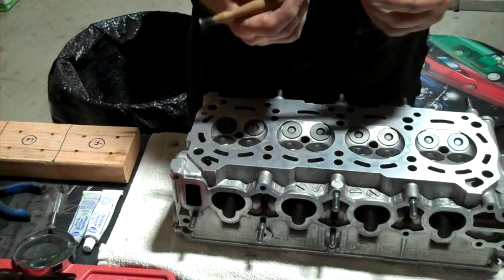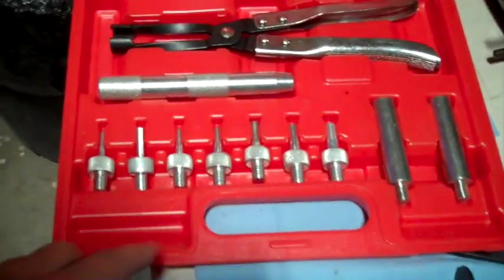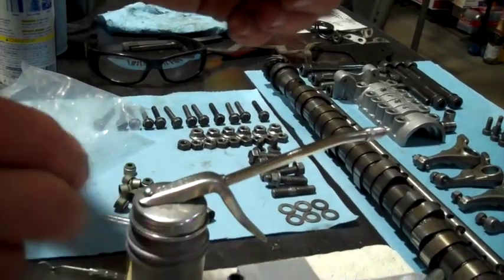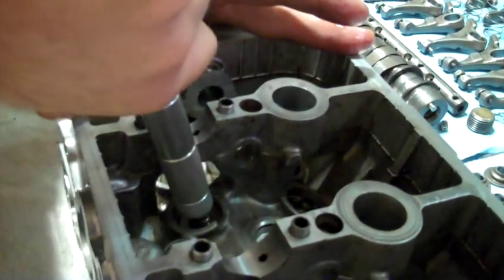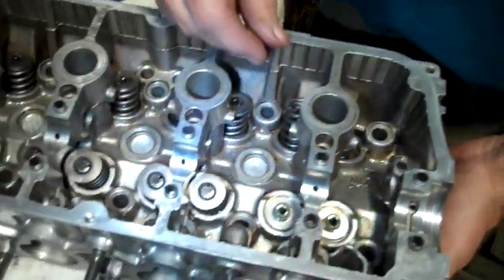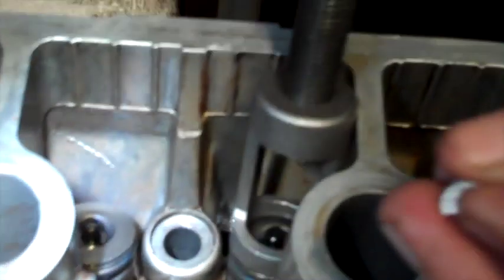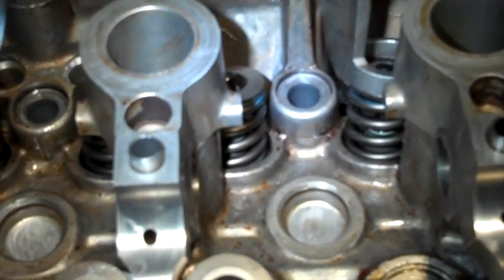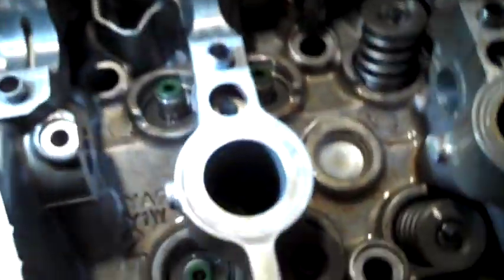1995 Suzuki Sidekick Engine Head Rebuild Part 4 of 9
In this episode I install the valve seals and valves.